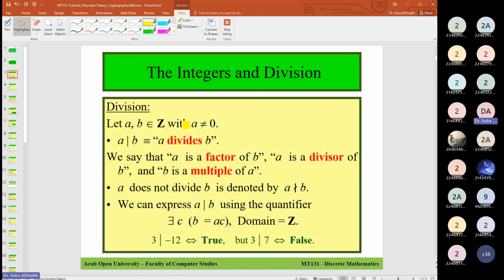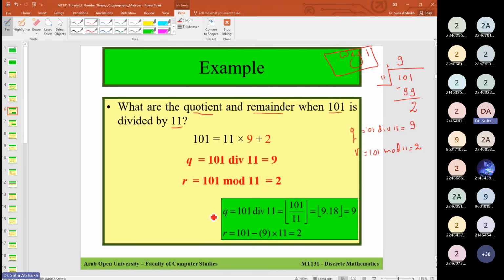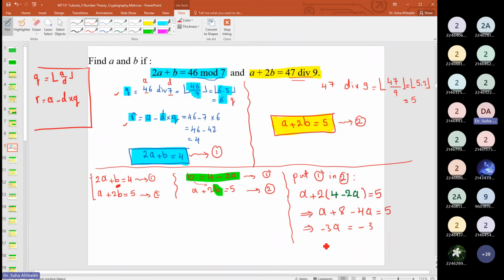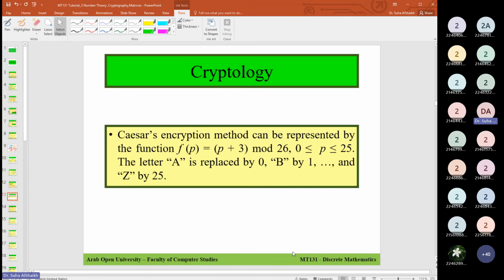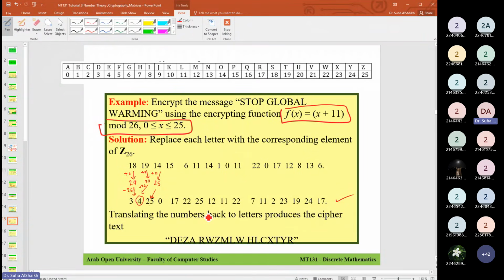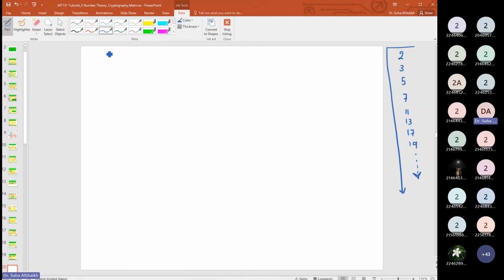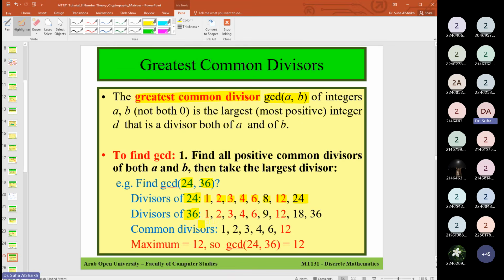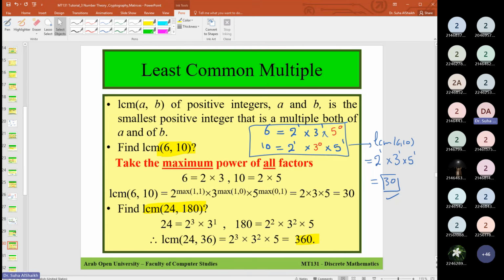MT131- Dr. Suha Al Shaikh (Chapter 3, P1)